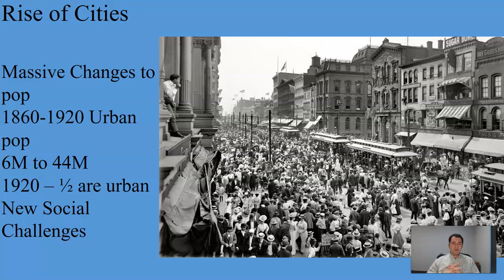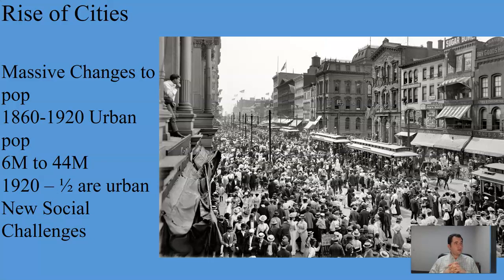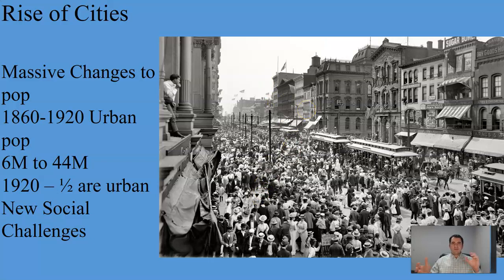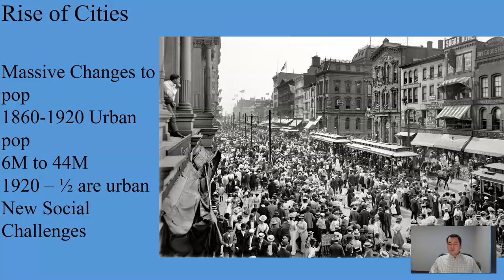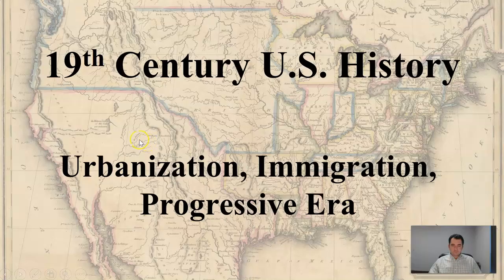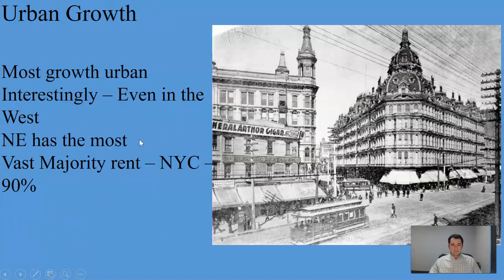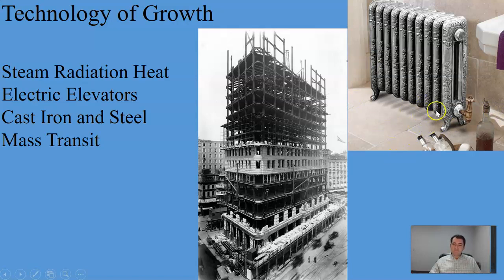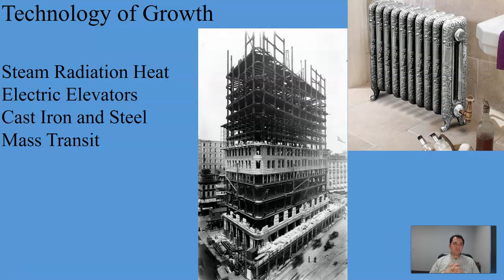19th W12.1 Part 1